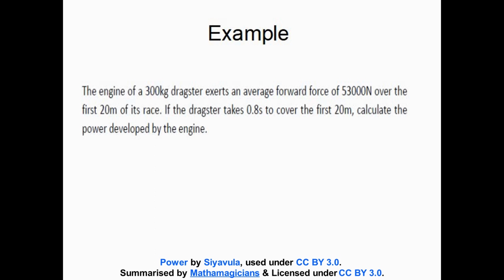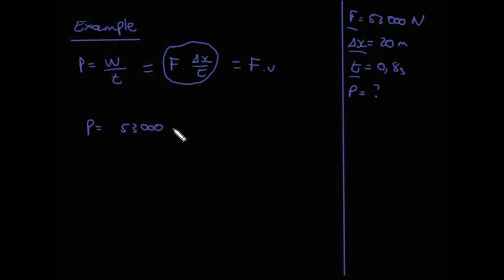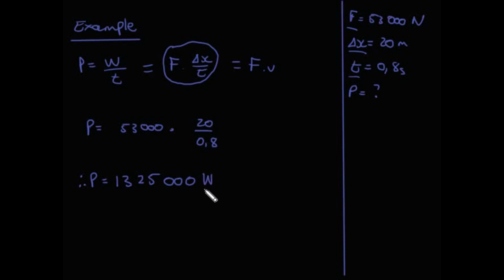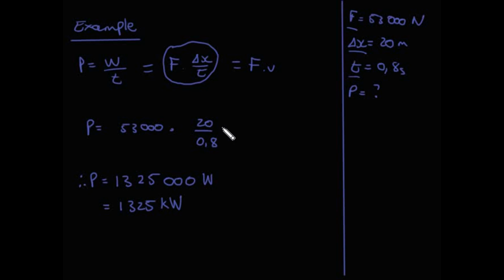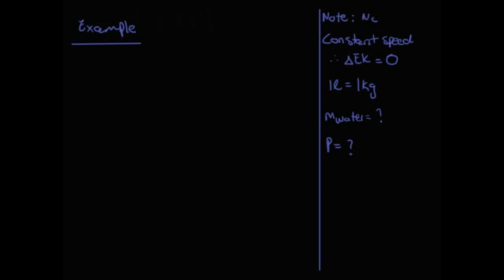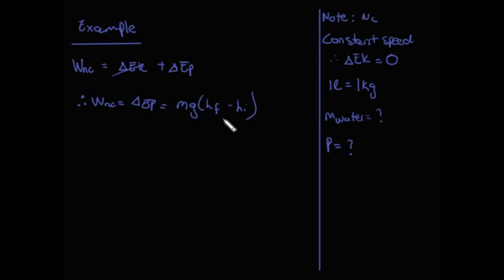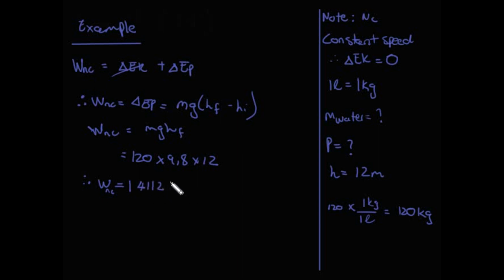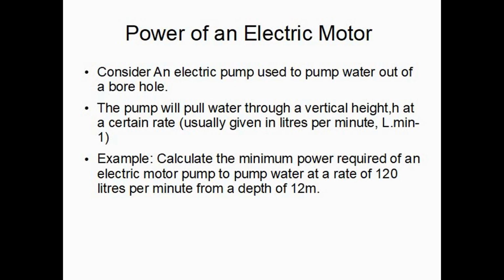Grade 12 Physics: Power Lesson 2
Are you struggling with Grade 12 Power? Then this video is perfect for you!